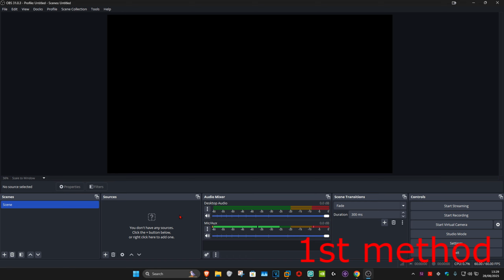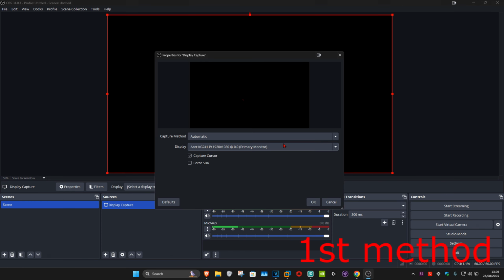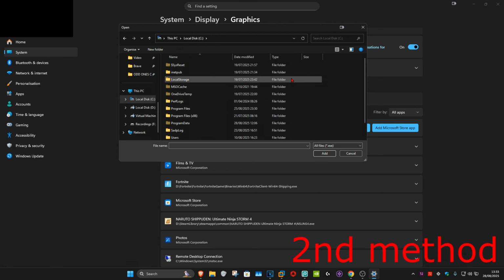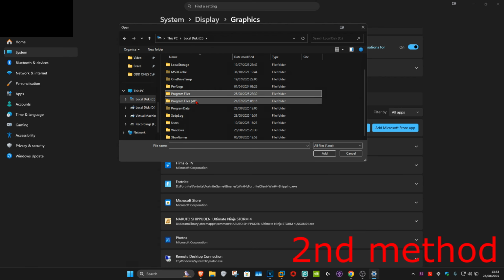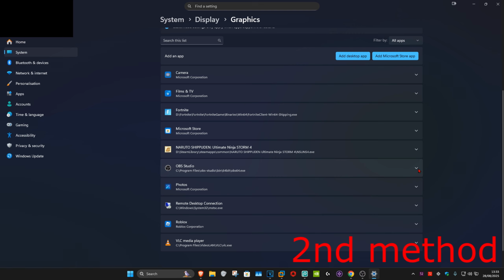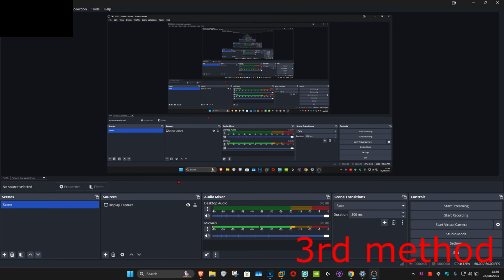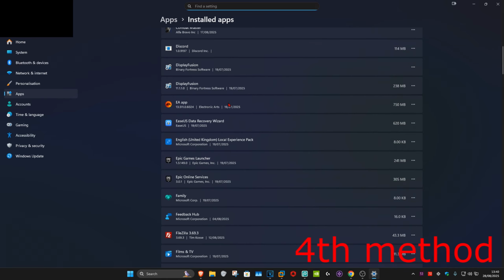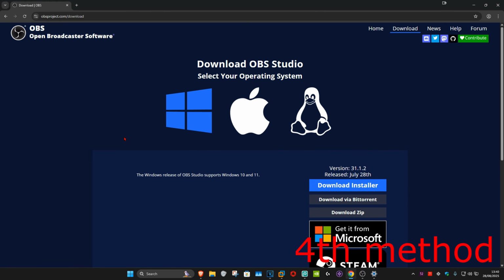How To Fix OBS Black Screen (4 Methods)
In this tutorial, I’ll show you how to fix the OBS black screen issue. If OBS is showing a black screen instead of your game or desktop, follow these steps to troubleshoot and get it working again.

Issues addressed in this tutorial:

Fixing OBS black screen issue
Solving black screen display in OBS Studio
Troubleshooting OBS game capture and screen capture
Resolving OBS display issues on Windows